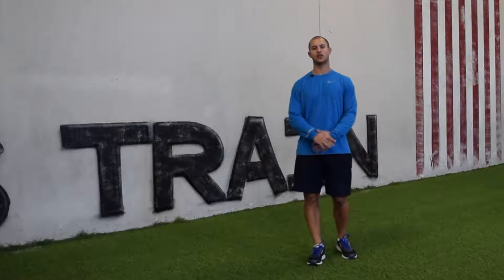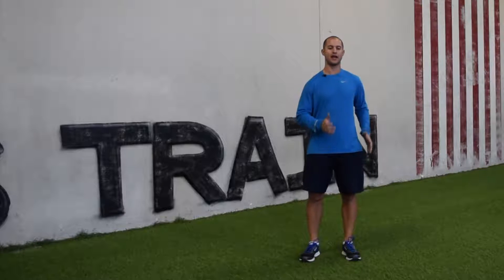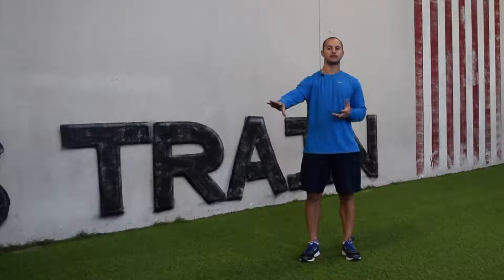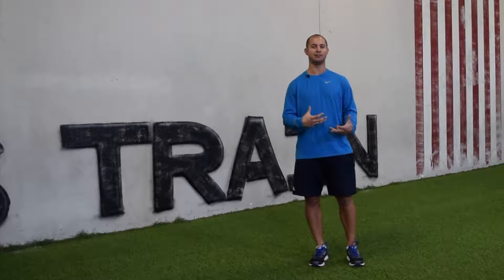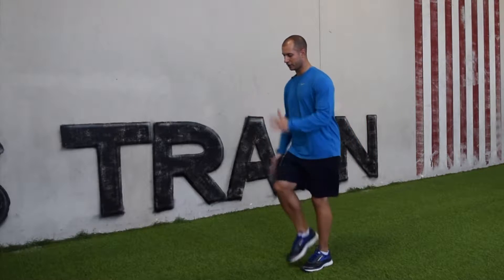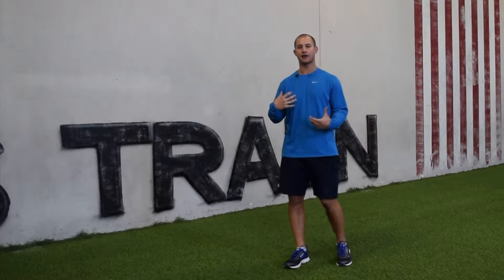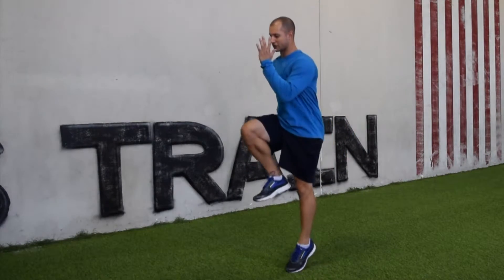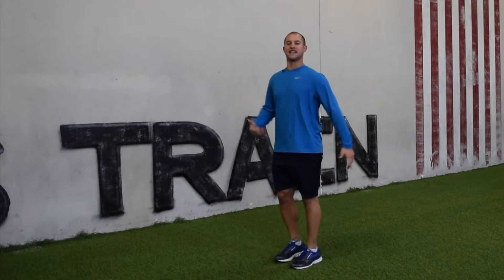How to Skip Effectively